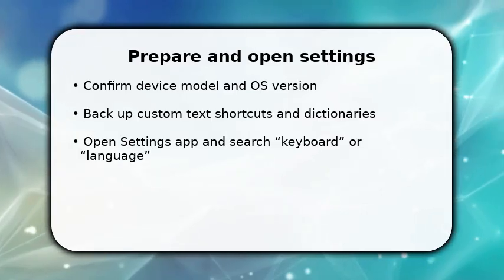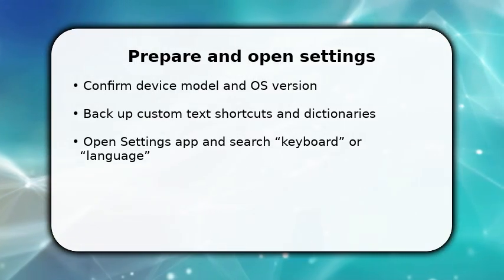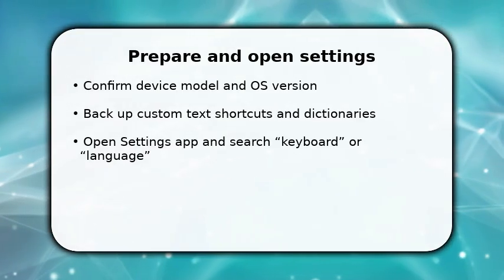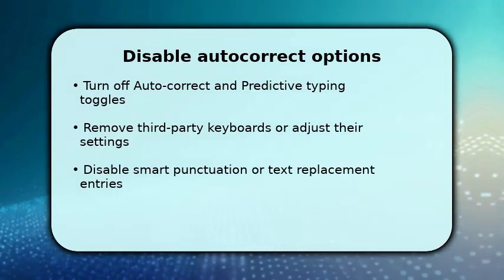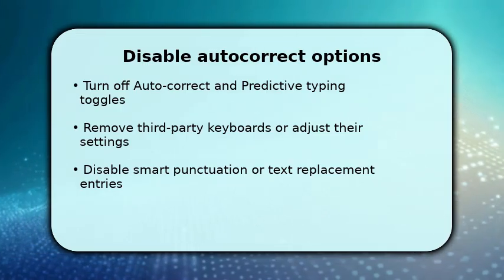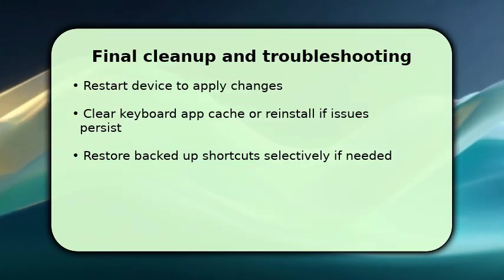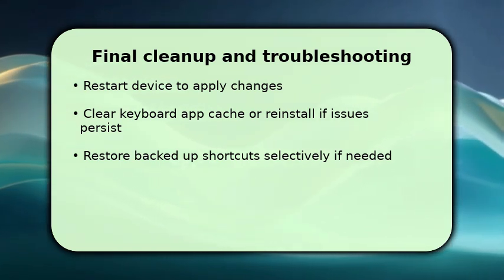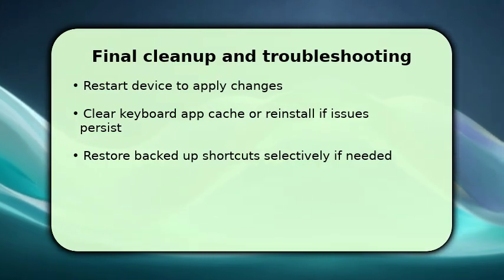How to Remove Autocorrect Keyboard (updated)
In this video tutorial, discover the steps to disable or remove autocorrect on your keyboard. Whether you're a frequent typist who finds it distracting or simply want more control over your typing experience, we guide you through customizing and removing unwanted auto-correct features.